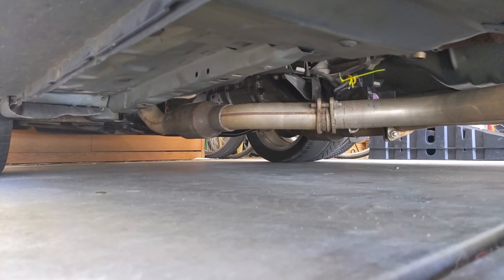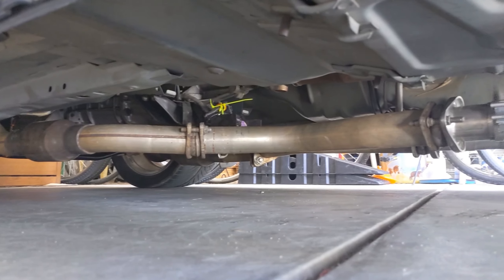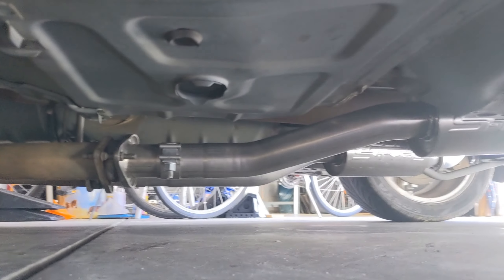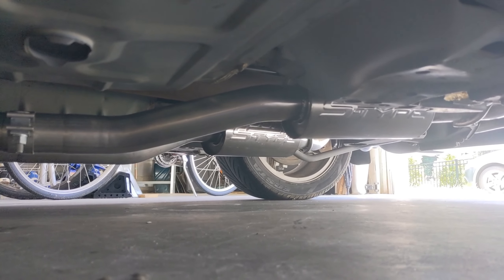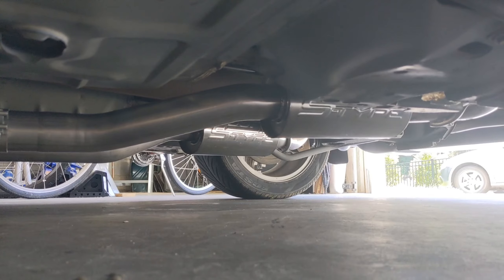1999 Mustang GT Borla Stingers (S-type) Catted X Pipe (99-04 New Edge Mustang)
I wanted a more clean sound compared to my old Flowmasters, so I installed Borla Stingers and a Catted X Pipe.